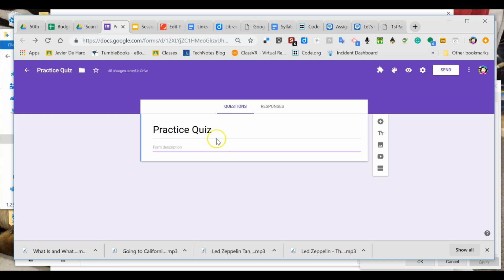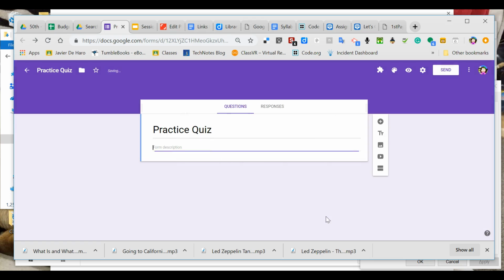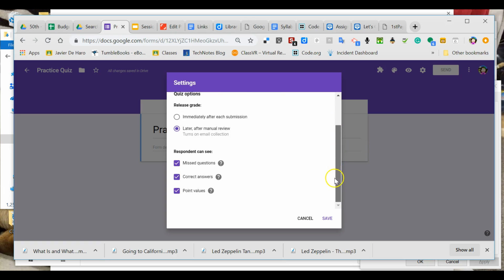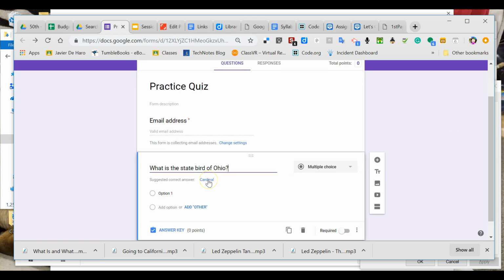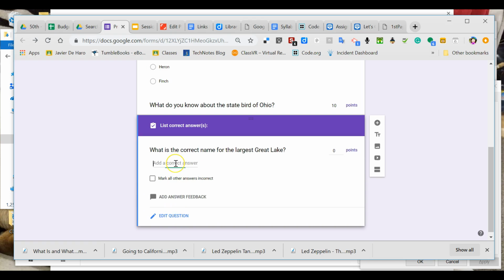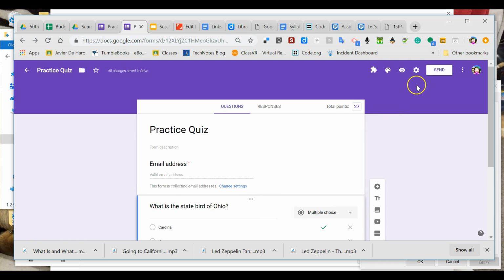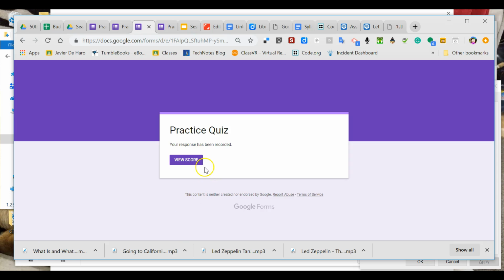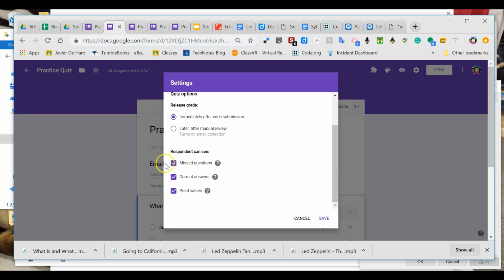The Basics of Creating a Quiz in Goolgle Forms